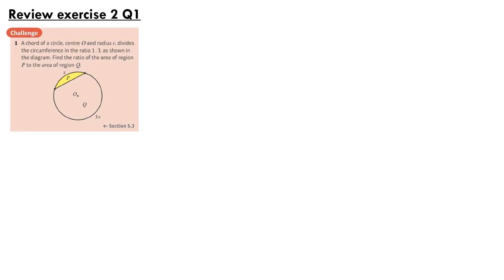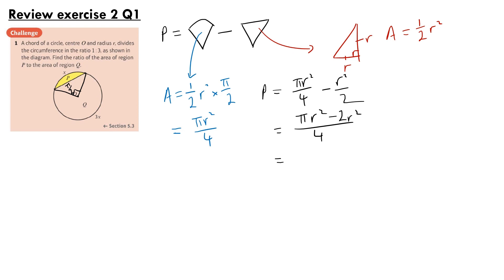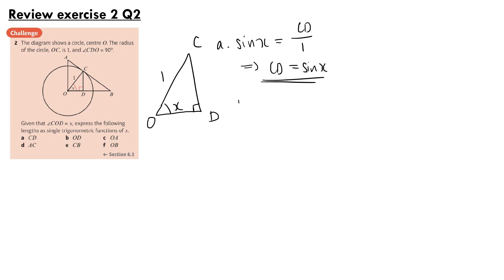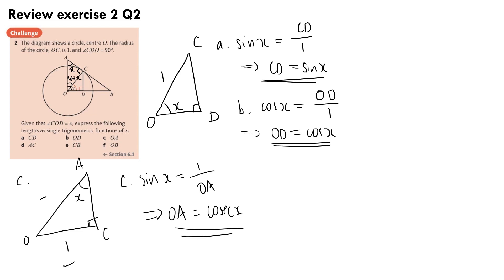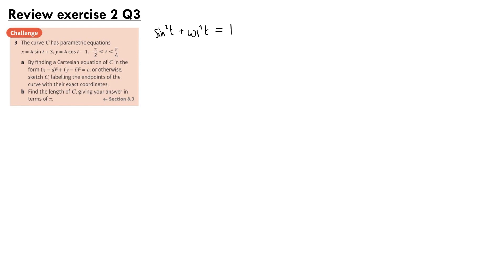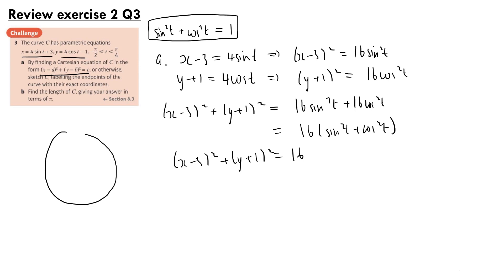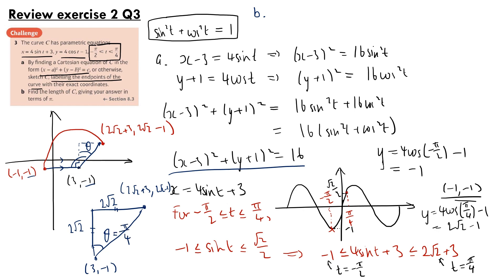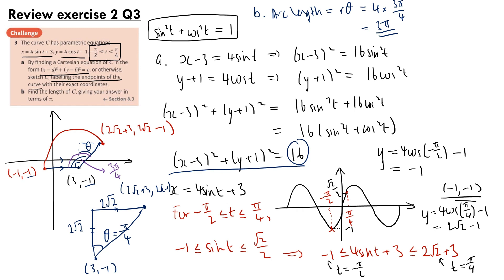Edexcel A Level Maths: Pure Year 2, Review Exercise 2 - Challenge Questions Walkthrough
A walkthrough of all the challenge questions in Review exercise 2 of Edexcel's Pure Year 2 textbook.

TIMESTAMPS:
0:00 Intro
0:10 Review exercise 2 Q1
3:50 Review exercise 2 Q2
9:33 Review exercise 2 Q3